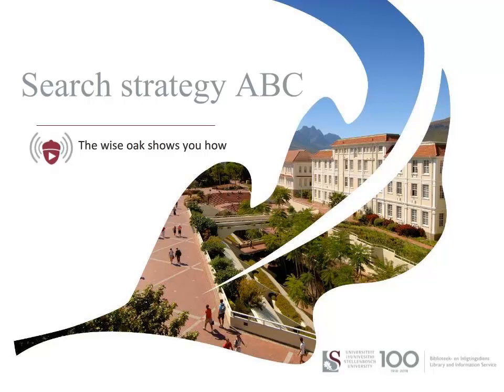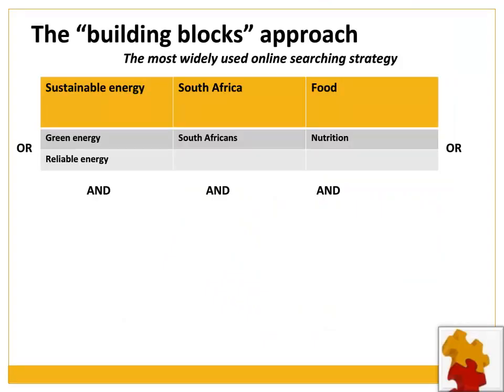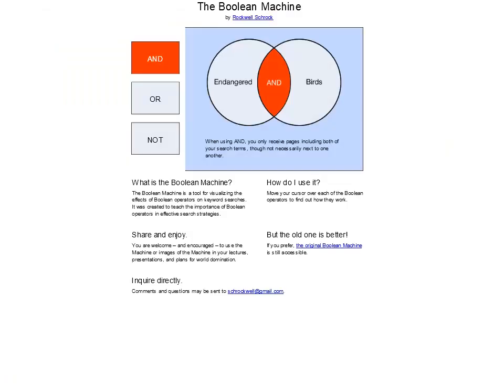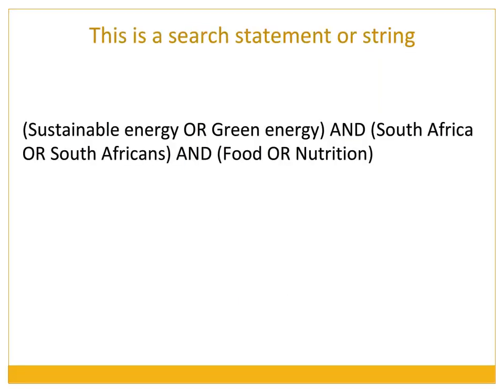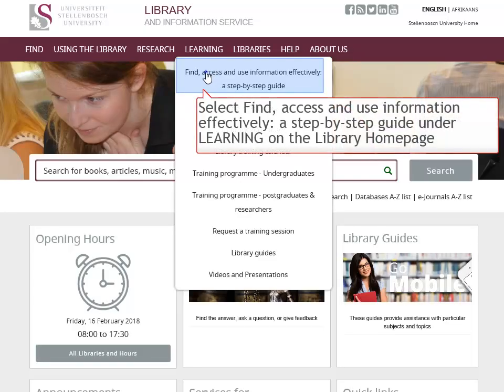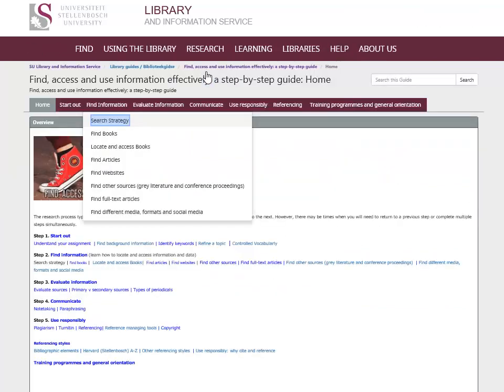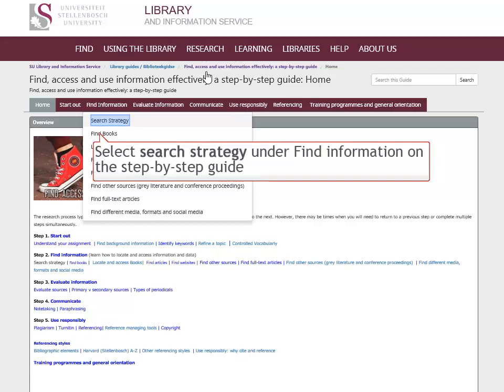Search strategy ABC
Learn how to compile a search string, what boolean logic is, how to select keywords, what truncation is, and how to use the search strategy builder.